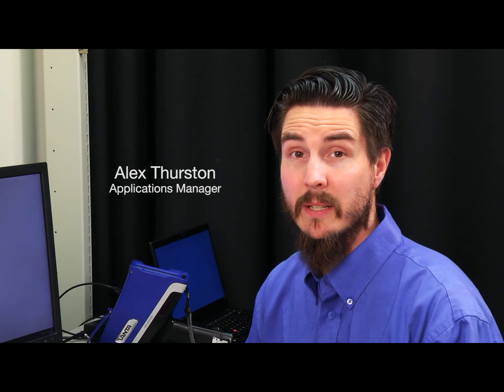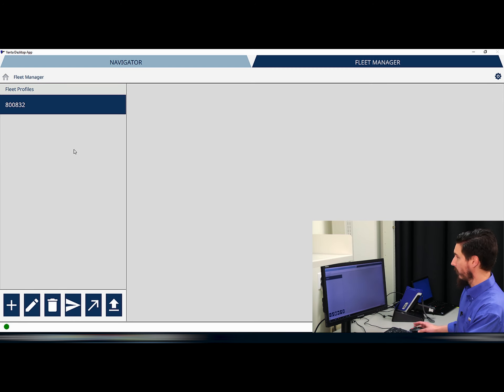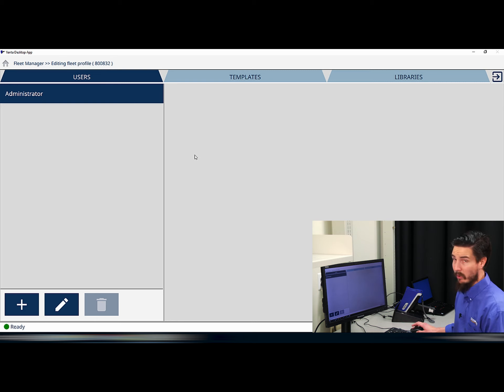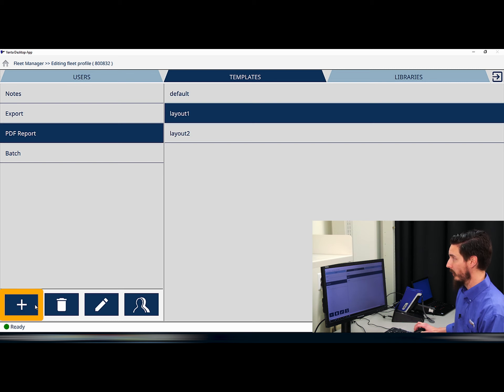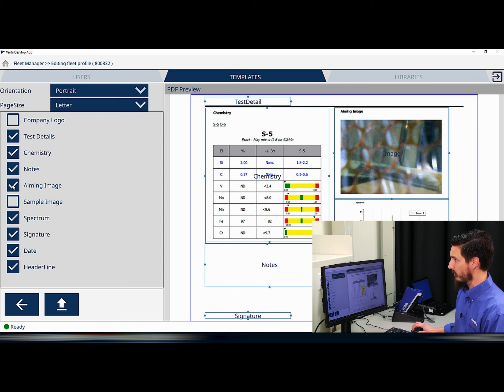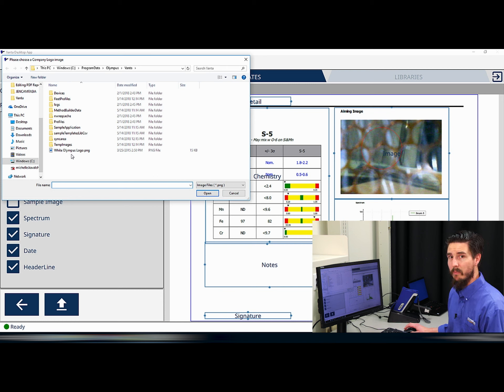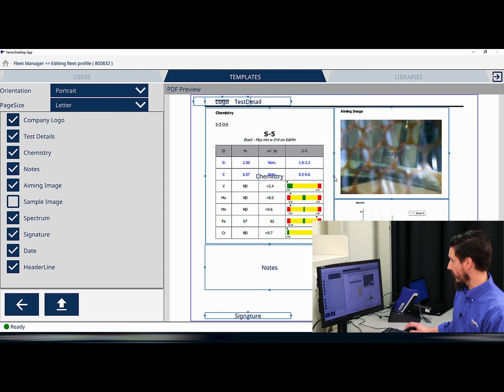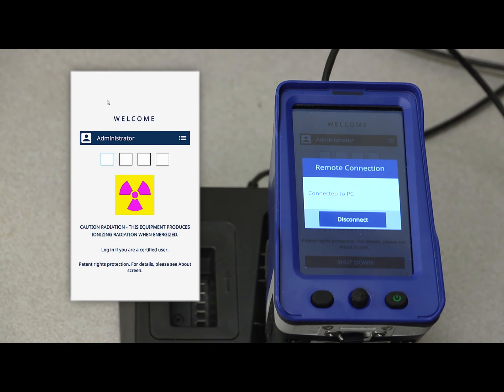Sửa form báo cáo PDF trên thiết bị VANTA